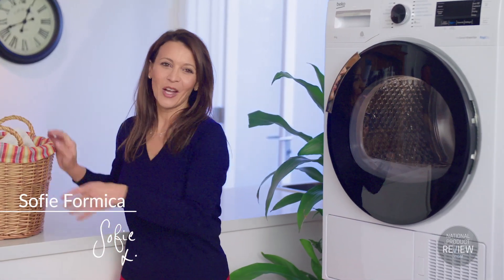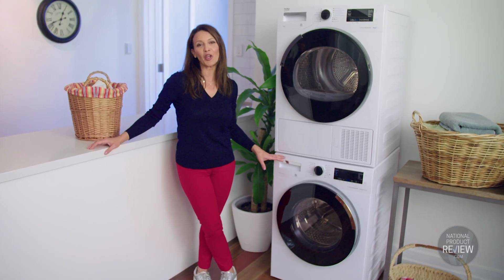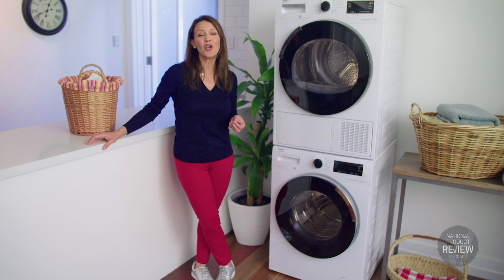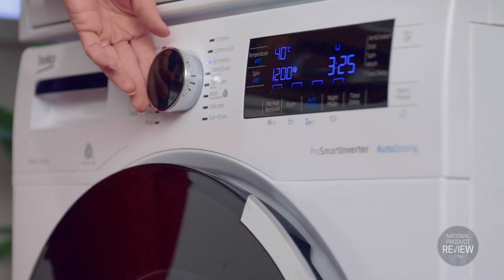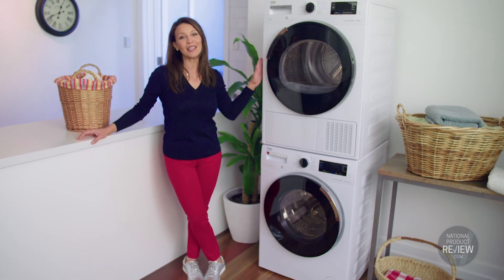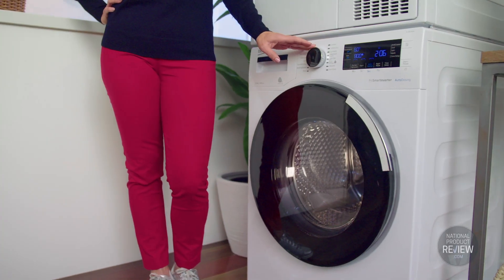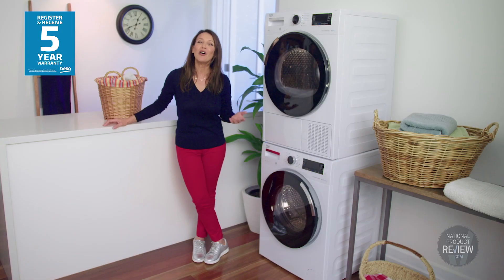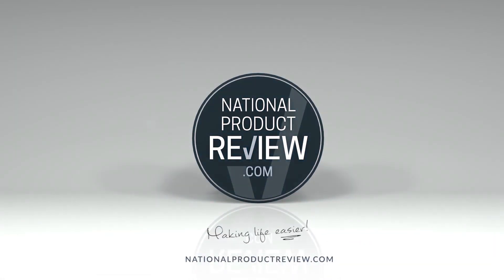Beko BFL853ADW Front Load Washer & BDP83HW Hybrid Dryer 2018 - National Product Review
Great for families, the BFL853ADW Front Load Washing Machine from Beko with an 8.5kg capacity provides the perfect laundry solution. Enjoy the benefits of having a wide range of innovative features and functions, including 16 different wash programs.

This BDP83HW Sensor Controlled Hybrid Dryer from Beko offers an 8kg capacity and an 8 Star Energy Efficiency rating making your time in the laundry easier and more energy efficient! Merging between Heat Pump and Condenser drying, this Hybrid dryer is the ultimate solution for hassle-free laundry. With unique features such as the WoolMark® Apparel Care, Baby Protect Program and the RapiDry Function, this Beko dryer will have you covered in every situation!